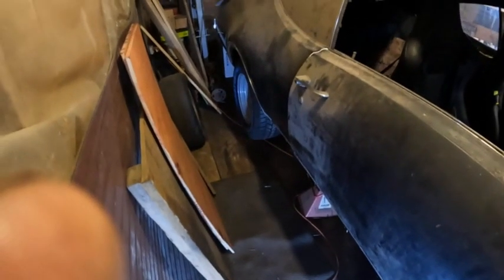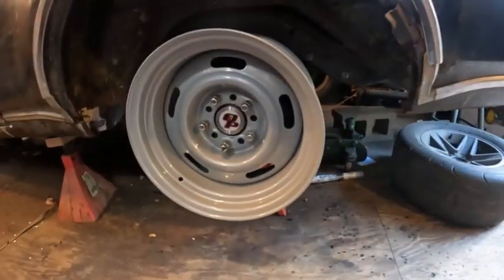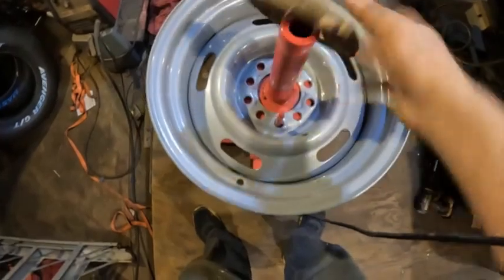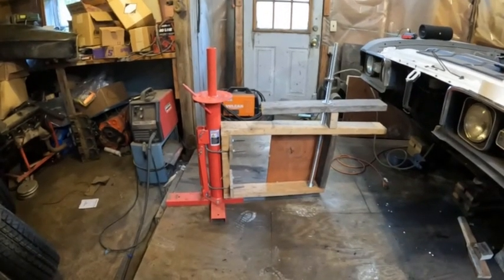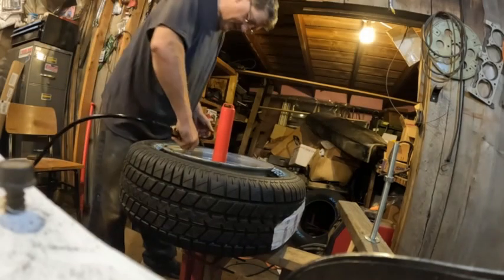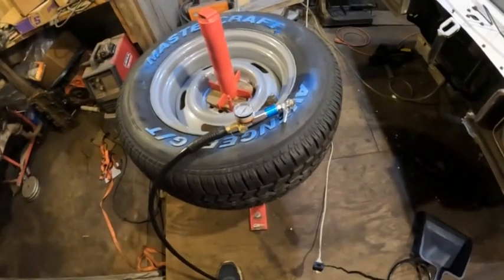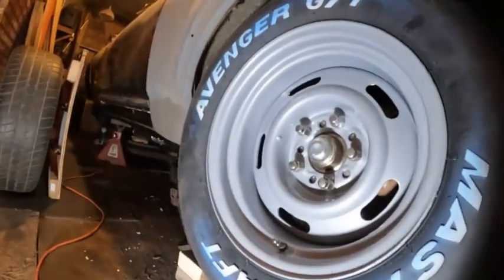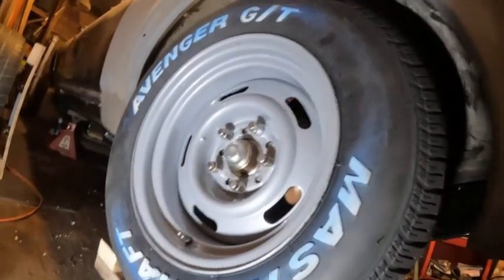Oldsmobile Cutlass 21, she gets new rubber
I use my Harbor Freight tire tool to install the tires on my new wheels. I show an add on I made to make it easier to install the tires, and then put them on the car to see what kind of clearance I have.
The tires are 255/60R15 Mastercraft Avenger from Tyres Gator.
Wheels are 15x8 rally style wheels from Jegs.